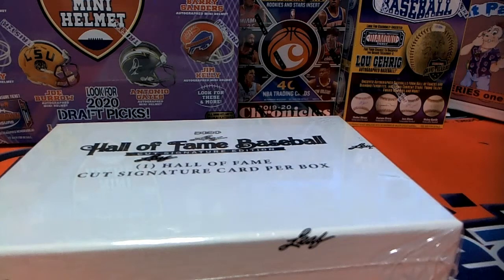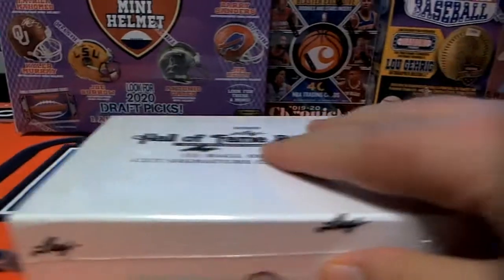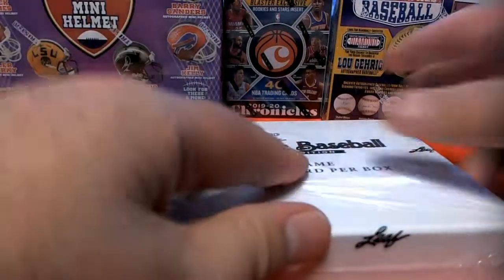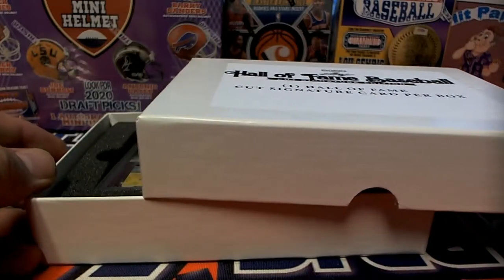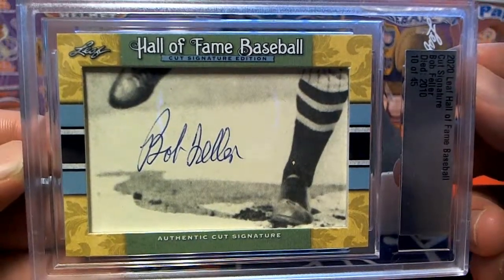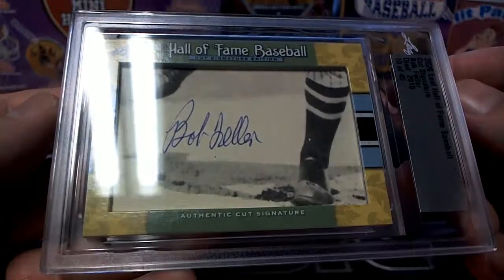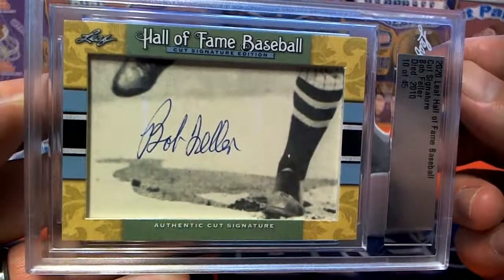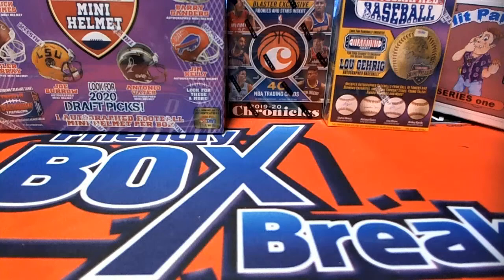2020 Leaf Hall of Fame Baseball Cut Signature Edition ID 20LEAFHOFBB114 FOR ERIK R